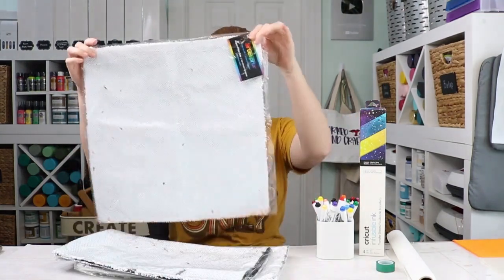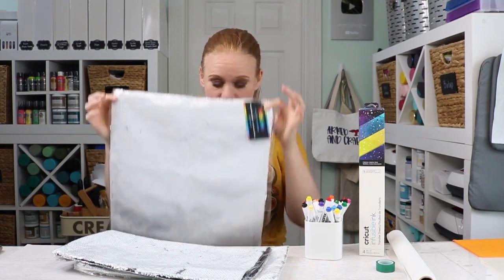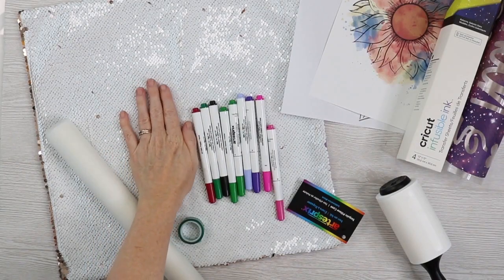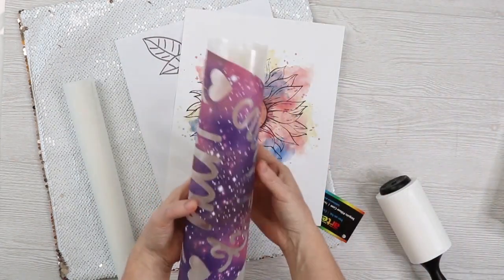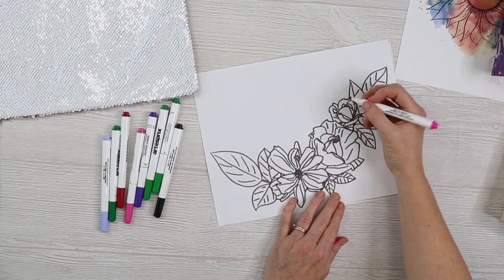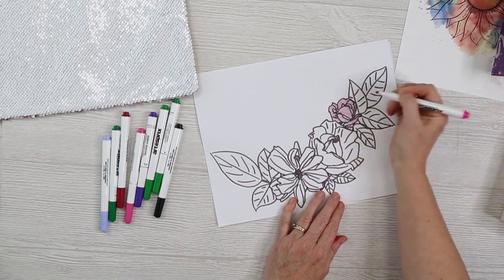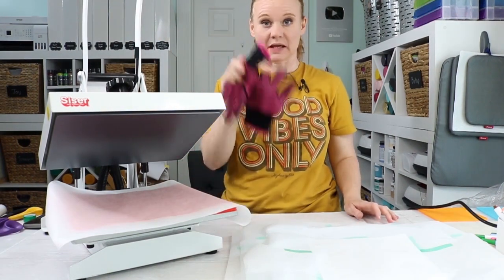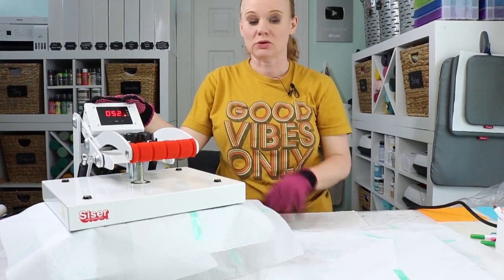How to Do Sublimation on Sequins to Make Mermaid Pillows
Have you ever wanted to try sublimation on sequins? Well, let's dive in and try this technique in three different ways. I am using sublimation makers, a sublimation ink print, and Infusible Ink transfer sheets on three different colors of pillow covers. Be sure to get these pillow covers while they last as they are available for a limited time and I don't want you to miss out! So, make a mermaid pillow cover of your very own with any design you can imagine with one of these techniques.

0:00 Introduction
0:45 Getting sequin pillow covers
1:54 Supplies needed
2:50 Preparing pillow cover
4:14 Lint roll cover
4:44 Using Artesprix markers
5:44 Taping your design
9:11 Using sublimation print
11:12 Using Infusible Ink
14:04 Pressing
18:21 Removing paper
23:01 Flipping the sequins
24:14 Wrap up